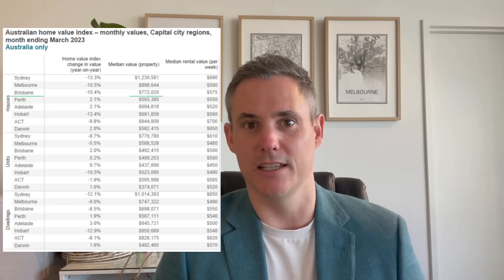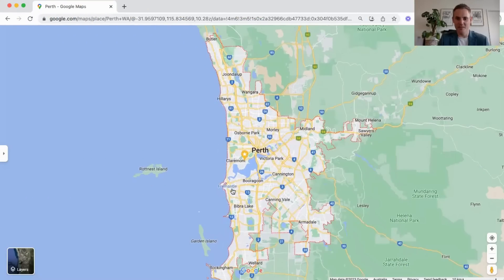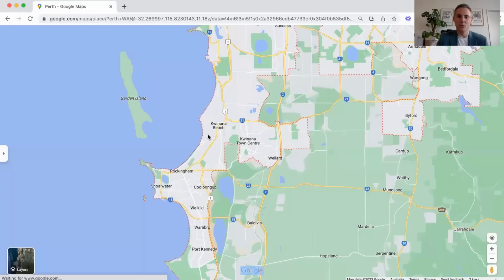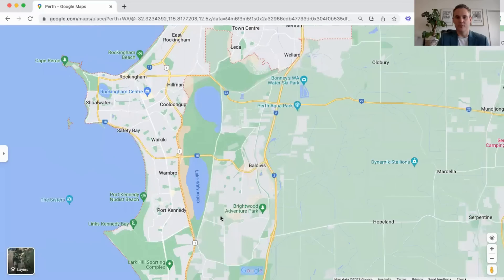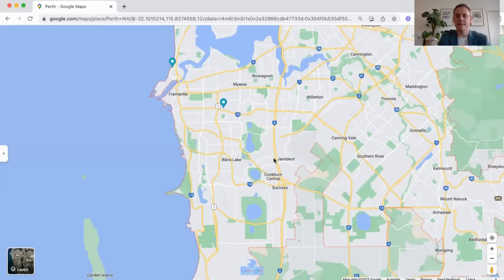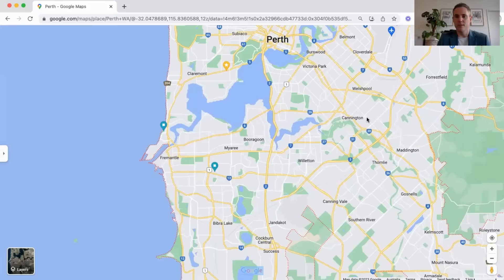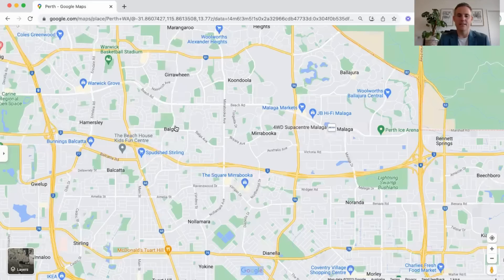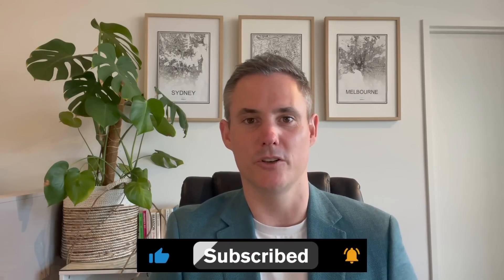Perth Property Hotspots - Where to buy in Perth in 2023 | An Overview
🏠 So you asked, here it is. As a local in Perth, I am sharing where are the Perth property hotspots for investors wanting to spend $450k - $600k. Please note there is so many factors to consider when buying an investment property in Perth. This is an overview of suburbs in Perth you could invest only and is not a detailed analysis. Always do you own research of where to buy in Perth!
Need help buying the ideal Perth investment property without the overwhelm or costly mistakes?

Three Ways I Can Help You on Your Journey...
1. Get Your Property Investor Readiness Score! Take the FREE Quiz!
2. Join our Facebook community to join the conversation
3. Book in a Free 15 Minute Property Discovery Call With Steve

We Help you buy Australian property to grow your net worth
Without the overwhelm or costly mistakes

📚Education📍Research  🚀 Property Selection
Investment Property Buyers Agency

buyers agent
Where to buy in Perth
Perth property market
Perth hotspots
property Australia
buyers advocacy
Perth investment property
Property coach
Learn to invest
Perth buyers agent
WA property
Perth property